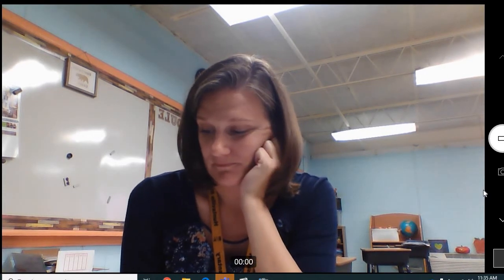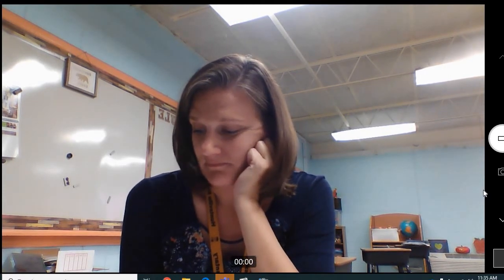Last Spelling Test